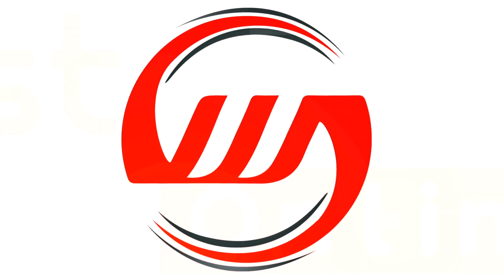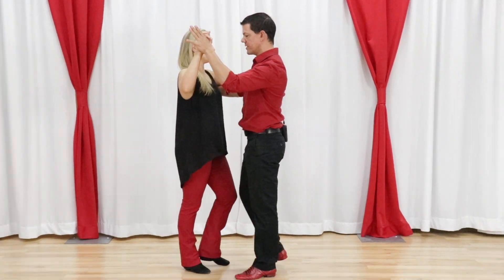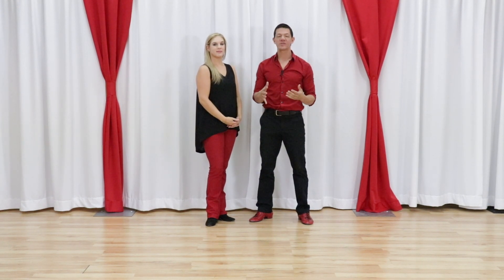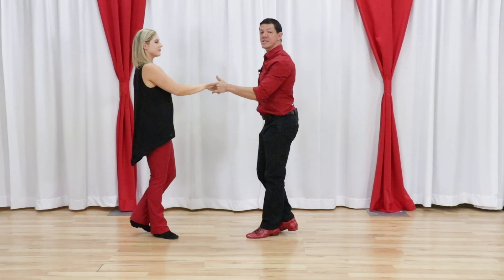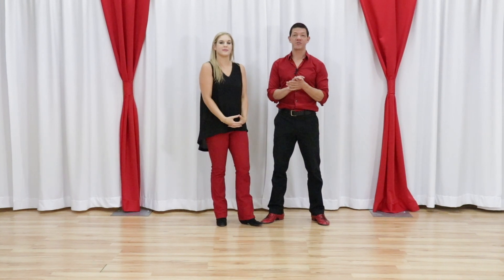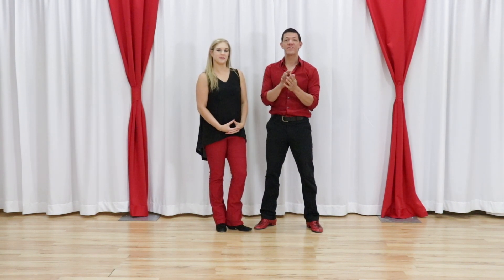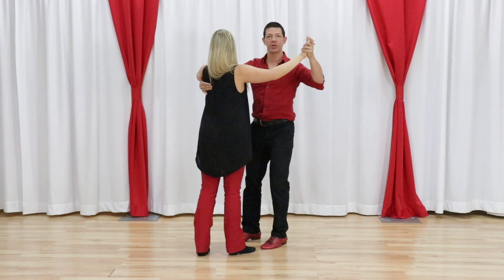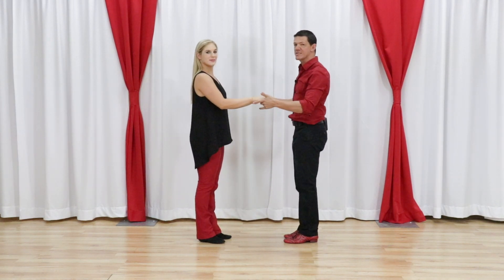5 Reasons West Coast Swing is Harder Than Other Dances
Ever wondered why WCS is harder than other dances? In this video, we talk about five reasons WCS Dance is harder than other dances like Samba, Rumba, Ballroom, Salsa and Cha Cha. You'll find this West Coast Swing dance class to be quite handy and helpful!